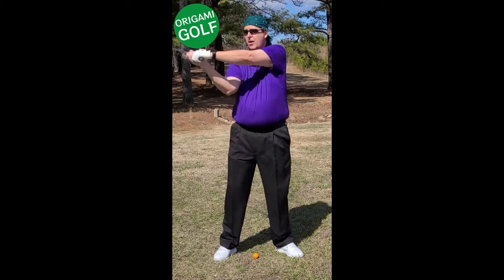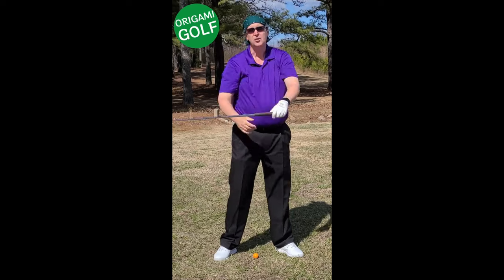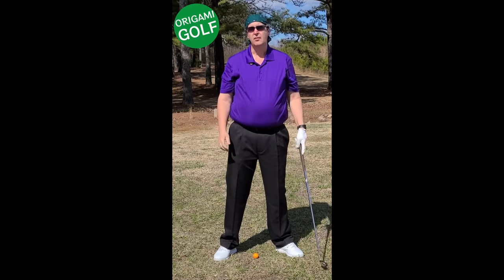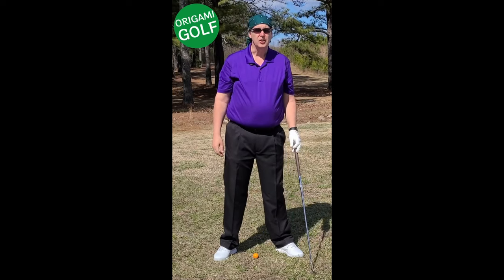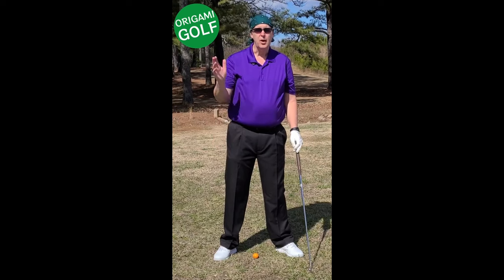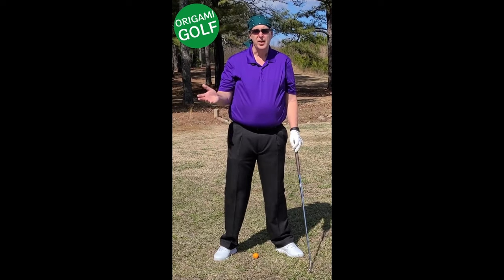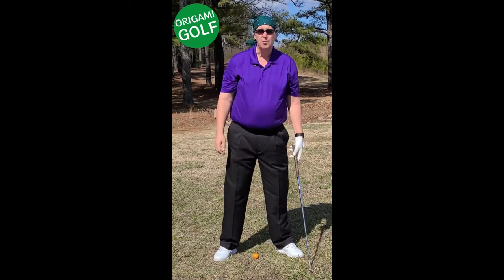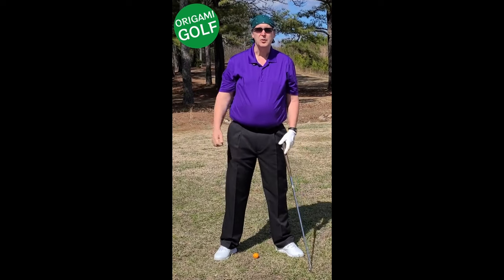The simplicity of an effective golf swing with this easy back-and-forth motion ep122.03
Simplify Your Golf Swing with Natural Movements**

Discover the simplicity of an effective golf swing with this easy back-and-forth motion. If your golf swing feels complicated or you're struggling with arm manipulations, it's time to simplify.

In this video, I demonstrate how to achieve a natural, efficient swing without overthinking your movements. Watch as my arms naturally fold at the top and fall into the correct positions during the downswing, without any forced adjustments.

Key points covered:
- The natural back-and-forth motion of the golf swing
- Achieving a great top of the backswing position effortlessly
- Letting your body naturally guide your arms
- Hitting straight golf shots with minimal effort

Say goodbye to complex arm movements and hello to a more intuitive swing. Practice this simplified motion, and see how easily your club squares up, leading to straighter and more consistent shots.

**Search Phrases:**
1. Simplified golf swing technique
2. Natural golf swing
3. Easy golf swing tips
4. Golf swing back and forth motion
5. Effortless golf swing
6. Reduce arm manipulation in golf swing
7. Natural arm movement in golf
8. Correct top of backswing position
9. Golf swing basics
10. Consistent golf shots
11. How to simplify your golf swing
12. Natural clubface squaring
13. Back and forth golf swing drill
14. Golf swing without overthinking
15. Natural wrist movement in golf
16. Straight golf shots tips
17. Golf swing fundamentals
18. Relaxed golf swing technique
19. Achieve a natural golf swing
20. Golf swing body mechanics
21. Effortless backswing tips
22. Simplify your downswing
23. Golf swing for straight shots
24. Natural clubface closure
25. Golf swing without complex arm movements
26. Effective golf swing technique
27. Simplified backswing drill
28. Golf swing made easy
29. No-fuss golf swing method
30. How to achieve a natural golf swing
31. Minimal effort golf shots
32. Simplify your golf practice
33. Easy-to-follow golf swing tips
34. Golf swing without forcing
35. Natural fold in golf swing
36. Consistent downswing motion
37. Achieve straight golf shots
38. Simplified swing for beginners
39. Golf swing without fancy techniques
40. Natural arm folding in golf
41. Straighten golf shots naturally
42. Simplified golf swing approach
43. Easy arm movement in golf
44. Golf swing with less effort
45. Simplified golf drills
46. Natural wrist hinge in golf
47. Effortless golf downswing
48. Golf swing without overcomplication
49. Back and forth golf swing practice
50. Golf swing for improved accuracy
51. Reduce swing thoughts in golf
52. Natural swing rhythm in golf
53. Golf swing for better consistency
54. Simplify your golf mechanics
55. Effortless golf swing mechanics
56. No-fuss golf technique
57. Easy-to-practice golf swing
58. Natural swing path in golf
59. Simplify arm movements in golf
60. Golf swing for straight shots
61. Relaxed arm position in golf
62. Golf swing without overthinking
63. Natural swing closure
64. Effective and easy golf swing
65. Straight golf shot tips
66. Simplified swing mechanics
67. Golf swing rhythm and flow
68. Minimal effort for maximum results in golf
69. Natural golf shot technique
70. Simple and effective golf drill
71. Golf swing for beginners
72. Effortless top of the backswing
73. Simplified downswing approach
74. Easy golf practice routine
75. Achieve natural swing positions
76. Golf swing without manipulation
77. Consistent and natural golf shots
78. Effortless golf swing practice
79. Natural arm fold in backswing
80. Simplify your swing for better results
81. Golf swing that feels natural
82. Reduce effort in golf swing
83. Simplified golf technique
84. Easy-to-implement golf tips
85. Relaxed and natural golf swing
86. Simplify golf swing process
87. Natural club squaring technique
88. Effective golf shot practice
89. Simplified arm movement in swing
90. Achieve a fluid golf swing
91. Easy golf drills for consistency
92. Natural movement in golf
93. Straight shots with minimal effort
94. Golf swing for improved accuracy
95. Simplified backswing and downswing
96. Natural golf mechanics
97. Effortless golf shot routine
98. Simplify your practice for better results
99. Golf swing without complexity
100. Easy and effective golf swing techniques